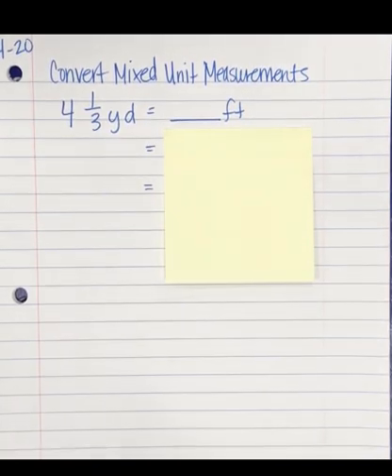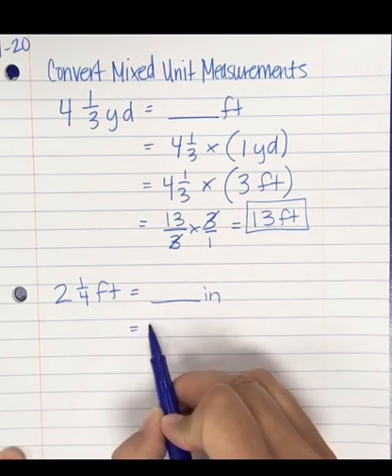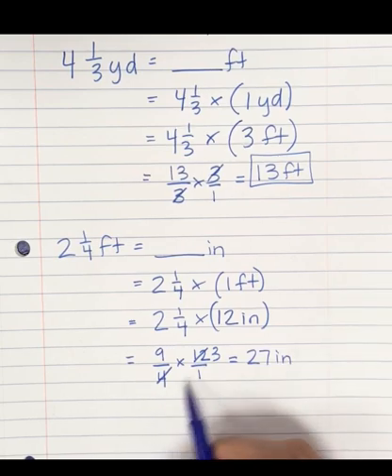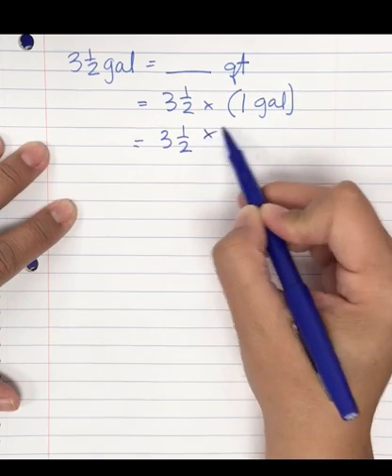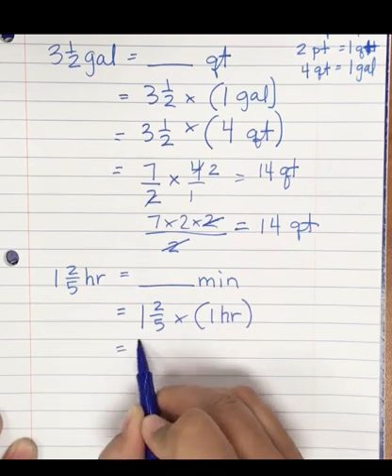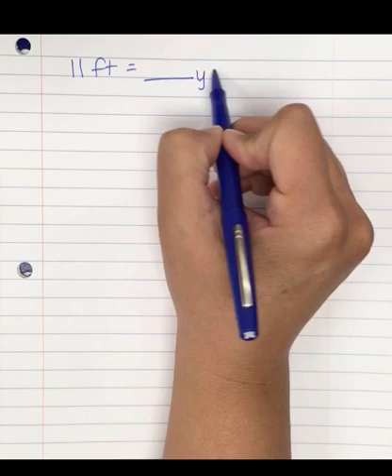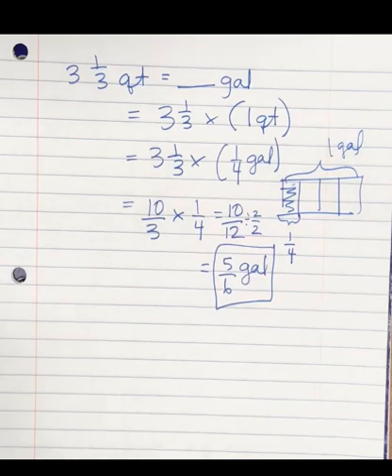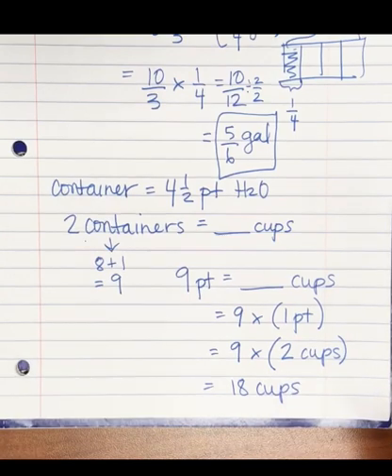Eureka G5 M4 L20